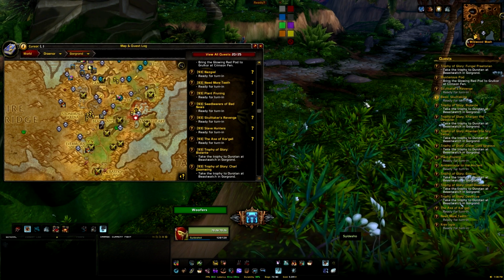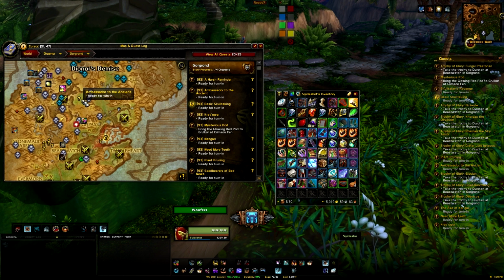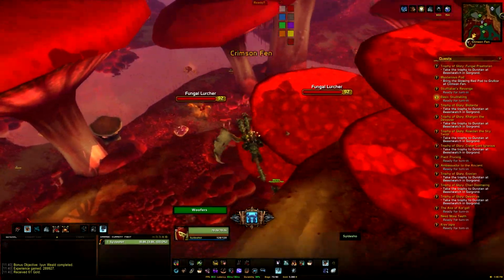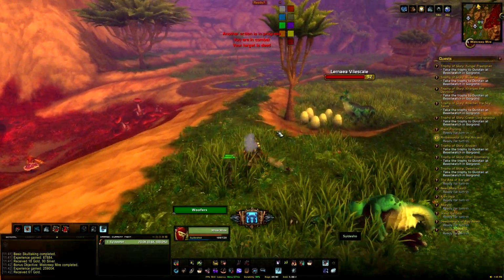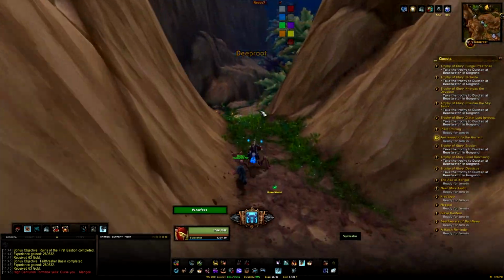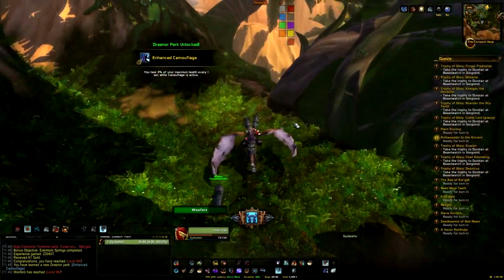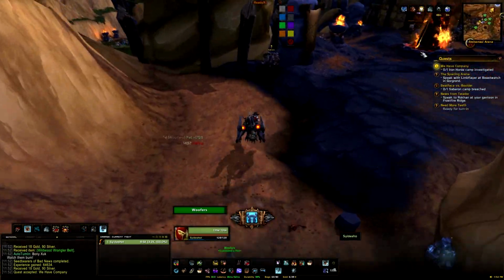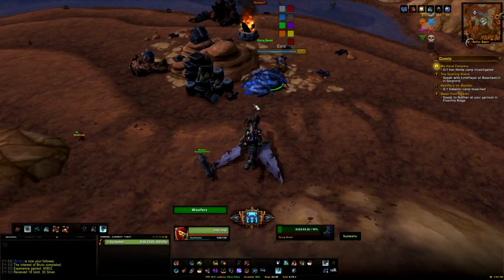Level from 93 to 98 in 15 Minutes - Fast 90 to 100 Leveling Guide! 3 Hours or Less!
This is a Leveling guide that focuses on using the Elixir of the Rapid Mind to level from 93 to 98 in 15minutes and explains how to get from 90 to 100 in less then 3 hours with a ground mount. Even faster with a flying mount!

= Large Monsters that drop quest items!